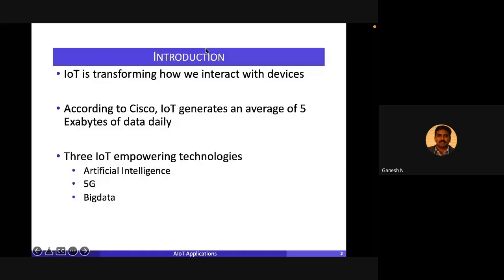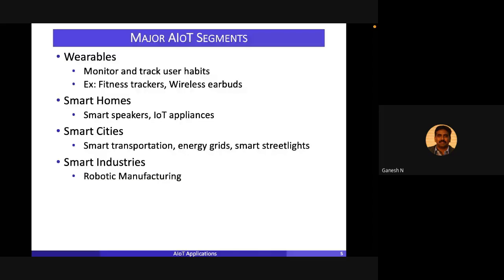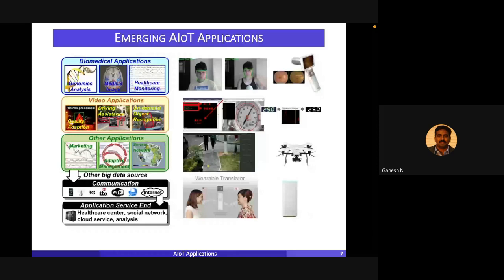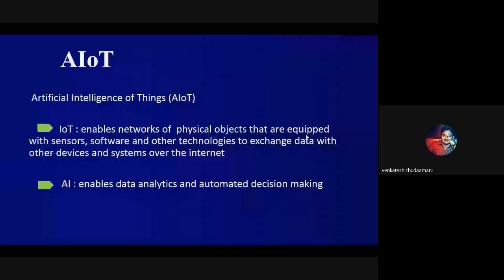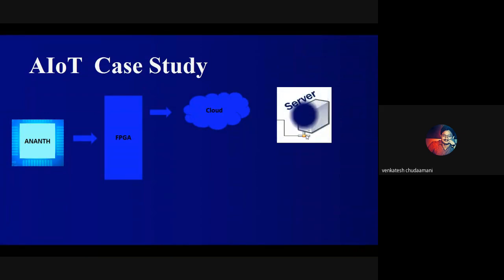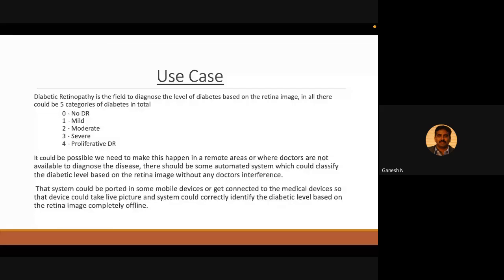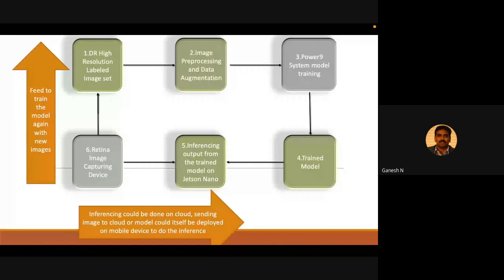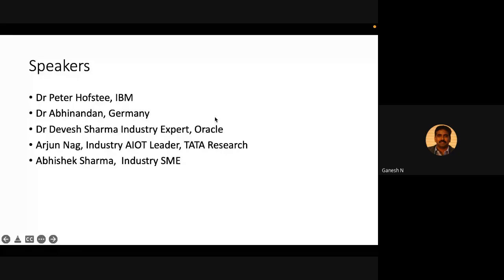Day 05 Session 01 ATAL Sponsored 5 Days FDP on Machine Learning Applications on Image Processing